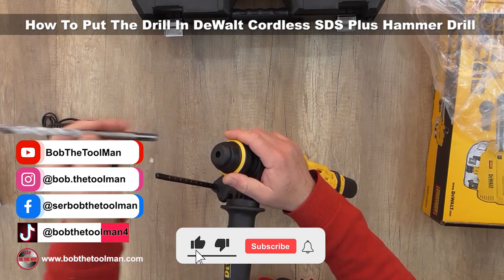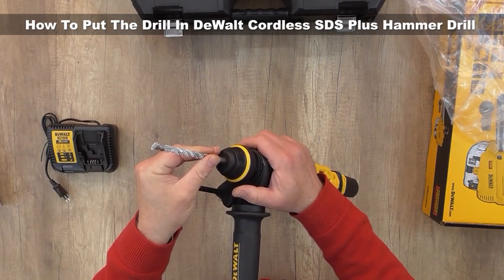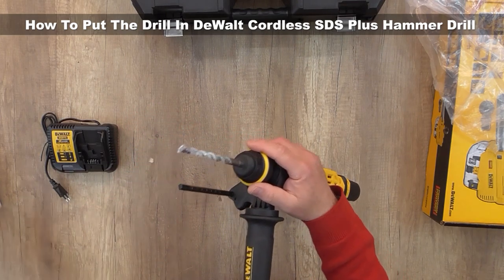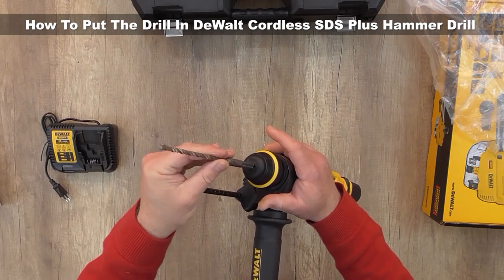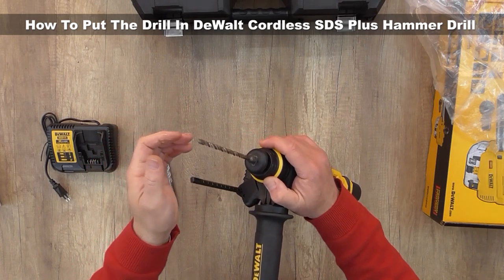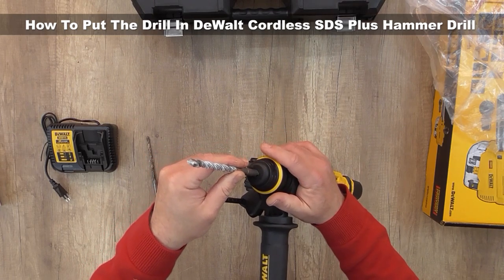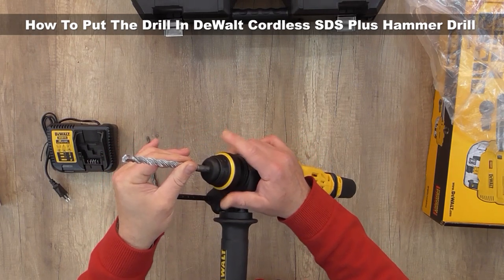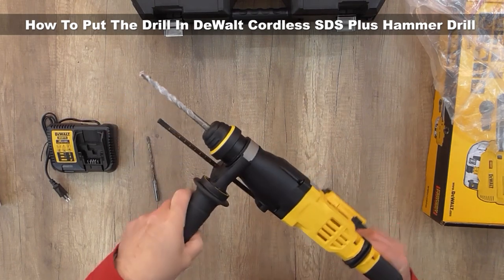DIY - How To Put The Drill In DeWalt Cordless SDS Plus Hammer Drill - Bob The Tool Man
DIY -  How To Put The Drill In DeWalt Cordless SDS Plus Hammer Drill

✅DEWALT 20V MAX Rotary Hammer, SDS Plus, 1-1/8-Inch, Tool Only (DCH263B)

✅DEWALT Dust Extractor for DCH263 Rotary Hammer, D-Handle, 1-1/8-Inch (DWH205DH)

✅DEWALT 20V MAX XR Rotary Hammer Drill Kit, D-Handle, 1-Inch (DCH133M2)

✅Dewalt DT7935B-QZ Hammer drill bit-Set SDS-plus (10 Piece)

✅DEWALT SDS Plus Bits Set, Rock Carbide Tip, 5-Piece (DW5470)

✅ All About Tools/ Unboxing, DIY, and How to?
✔️ Bob The Tool Man - All About Tools

Bob The Tool Man is a participant in the Amazon Services LLC Associates Program, an affiliate advertising program designed to provide a means for us to earn fees by linking to Amazon.com and affiliated sites.